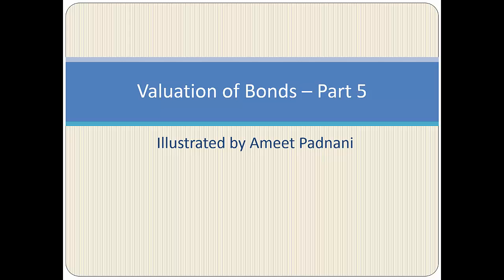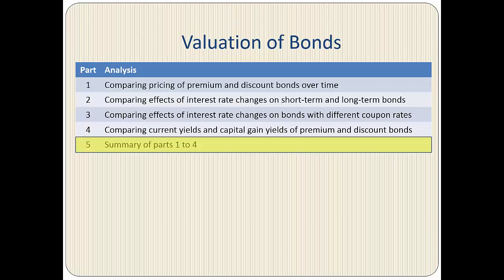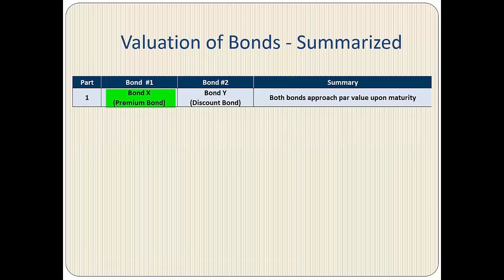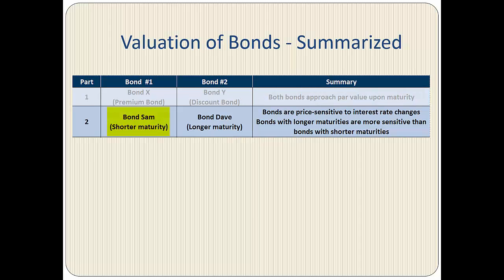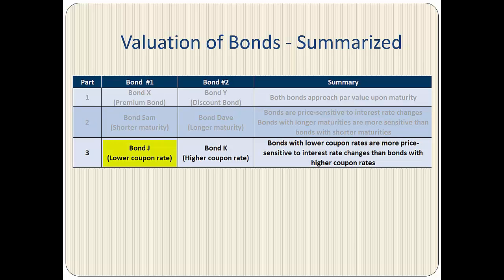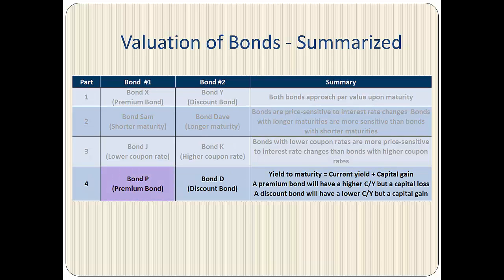Valuation of Bonds Part 5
This video summarizes the analysis in Valuation of Bonds parts 1, 2, 3, and 4.